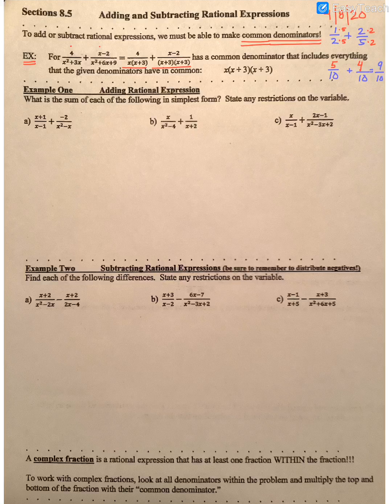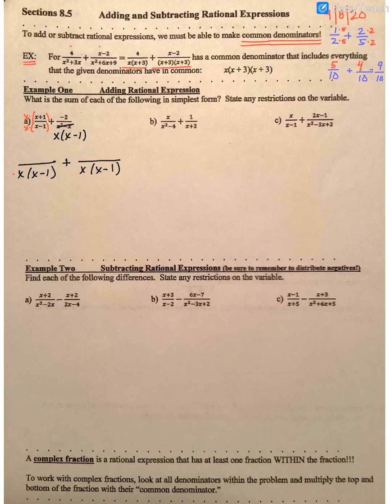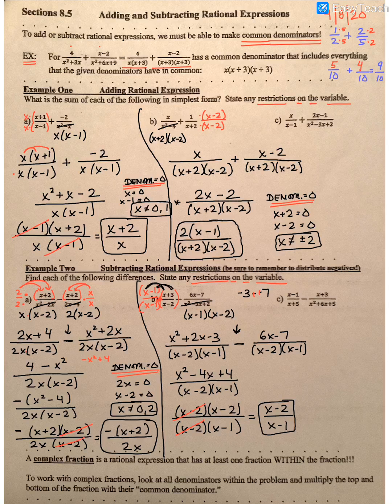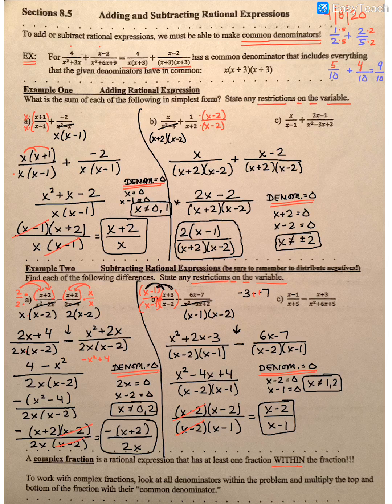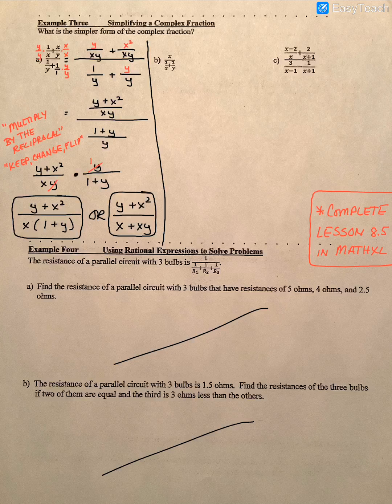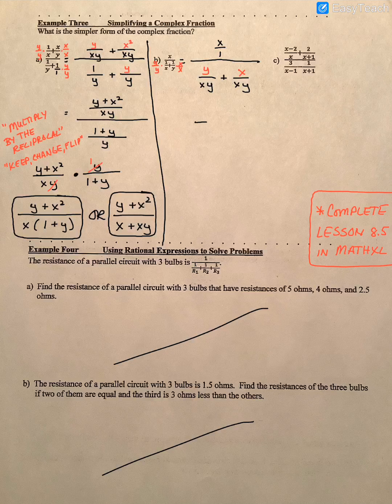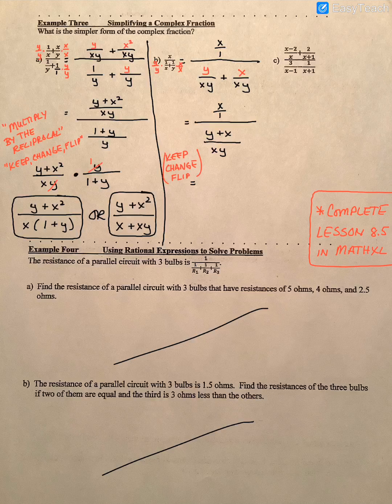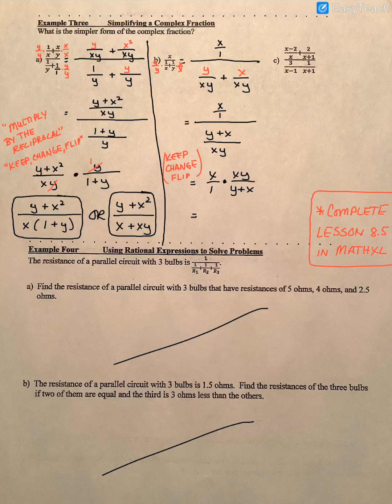Lesson 8 5